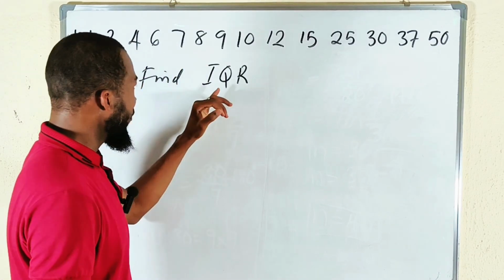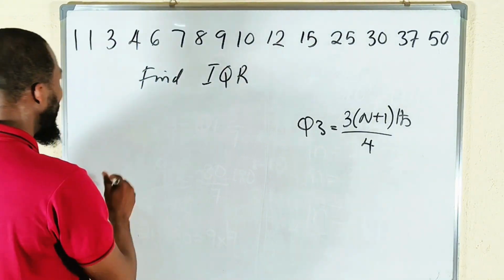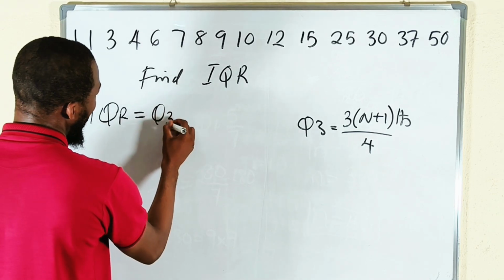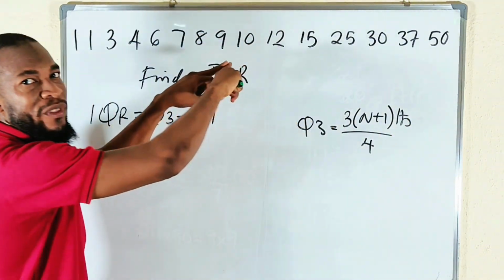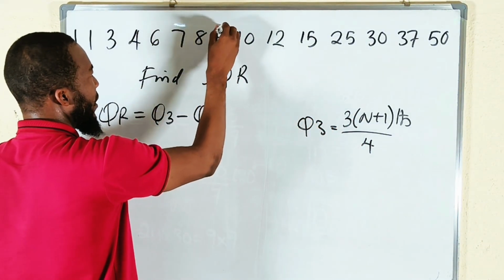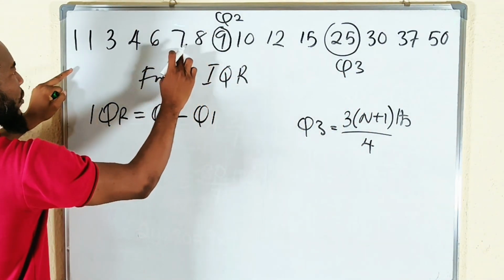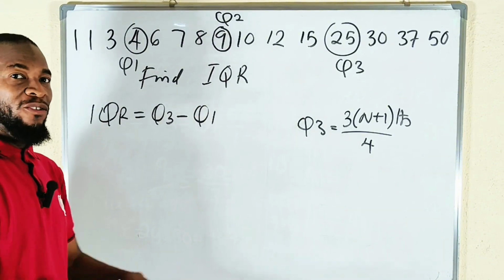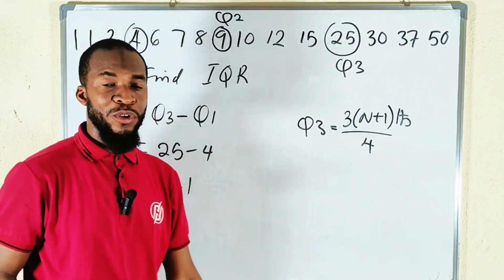How to Find the Inter-Quartile Range (IQR) Easily! | IGCSE Extended Maths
Struggling with Inter-Quartile Range (IQR)? 🤔

In this video, I explain how to find the Inter-Quartile Range step-by-step using a simple data set approach that is easy to understand.

📘 Topics Covered:
✅ Quartiles
✅ Median
✅ Inter-Quartile Range (IQR)
✅ Statistics
✅ Ordered Data

This lesson is perfect for:
📌 IGCSE Mathematics
📌 Extended Maths Students
📌 WAEC & NECO Candidates
📌 JAMB Students
📌 Anyone learning Statistics

Watch till the end and master IQR the easy way!